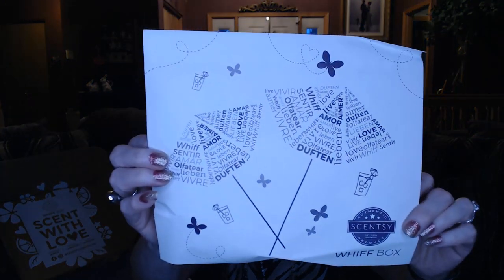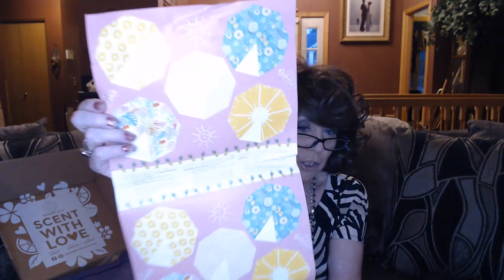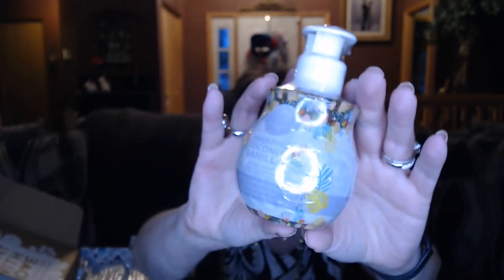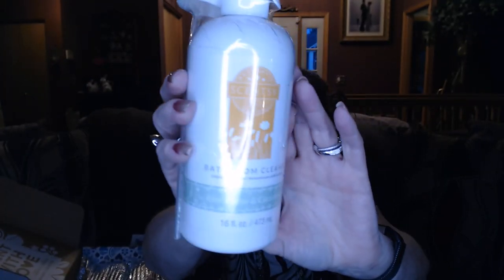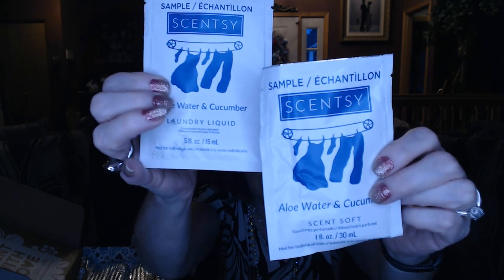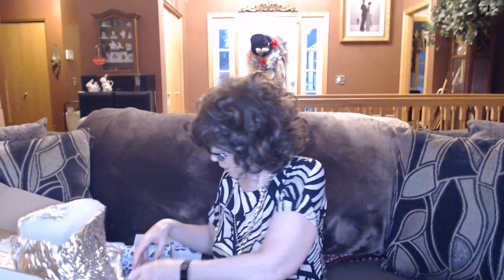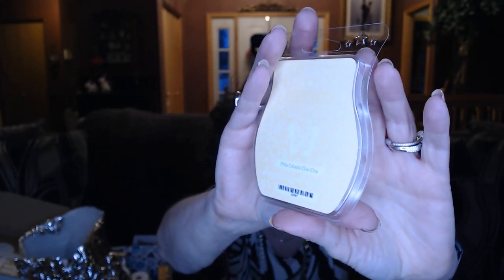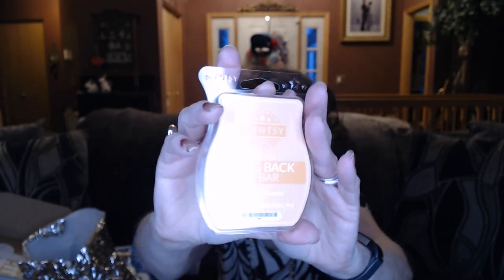Scentsy July Whiff Box '19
http:// WickedWicklessMA.com/

xoxo
nancy